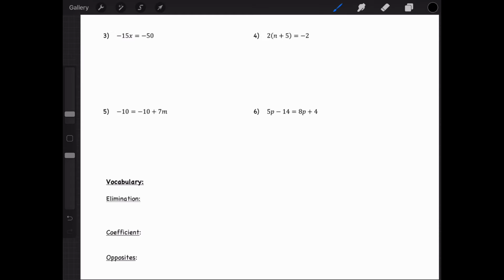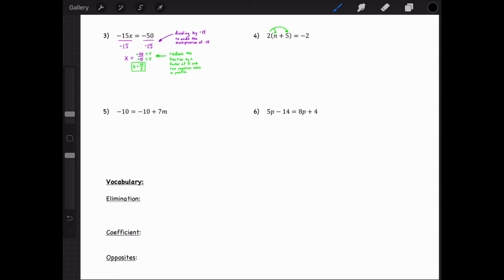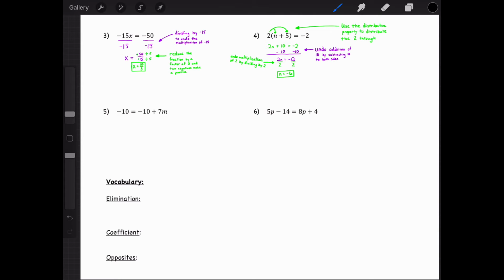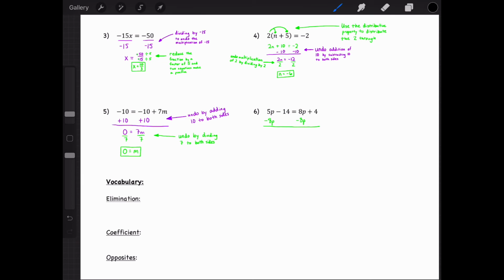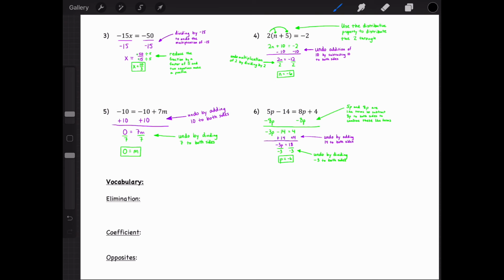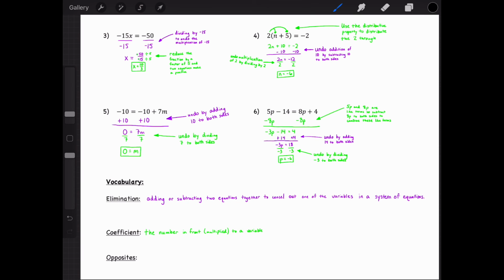Unit 6: LT3 Video 2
Elimination - Solving Equations Review